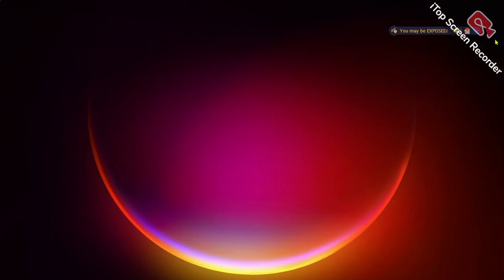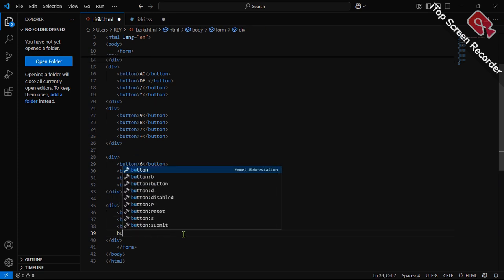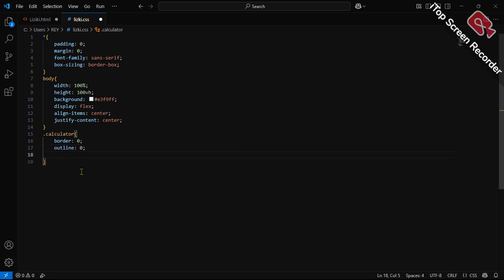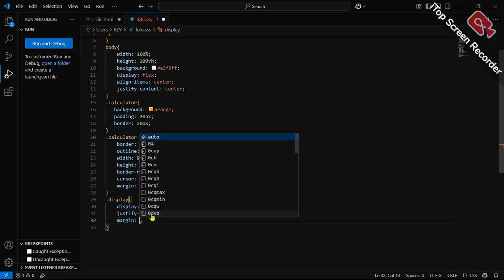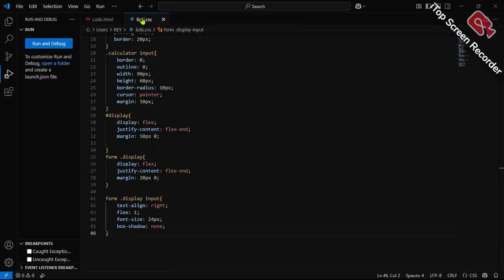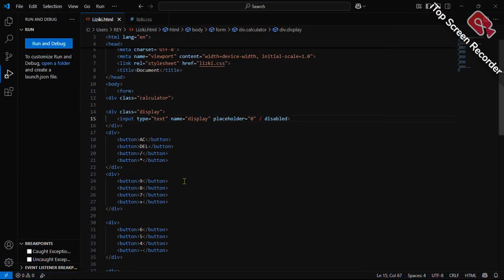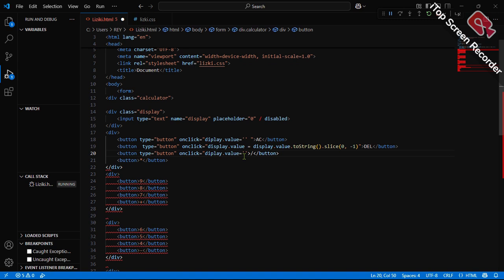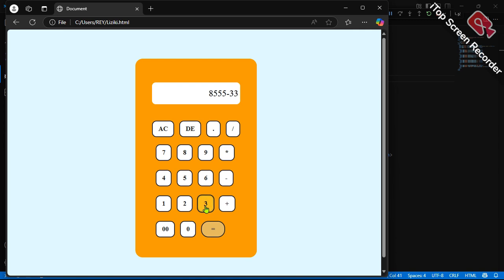How to make calculator / / / / ?? by JP website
To know how to make calcultor  through know html css and java script